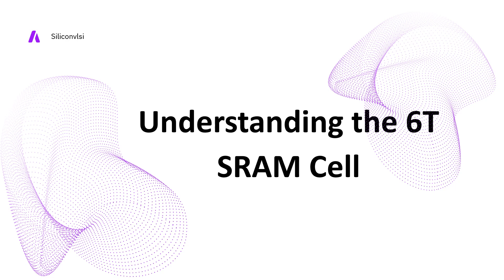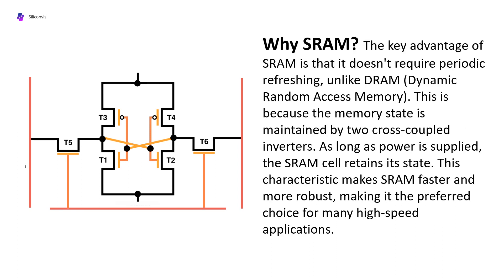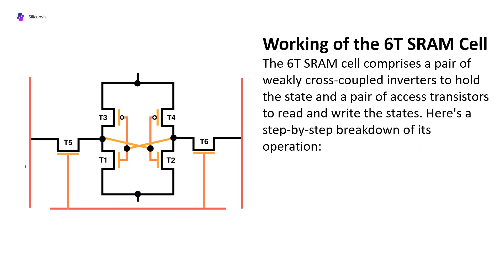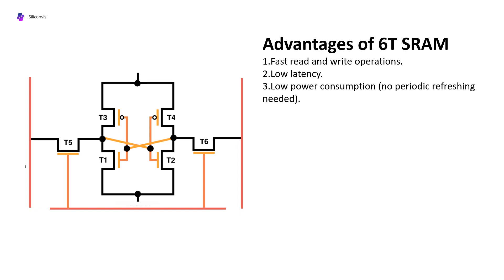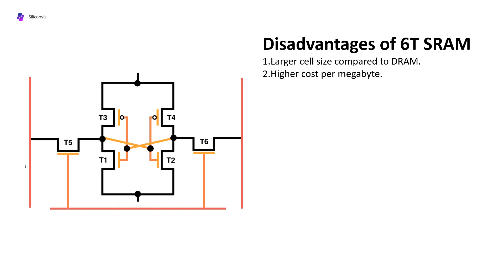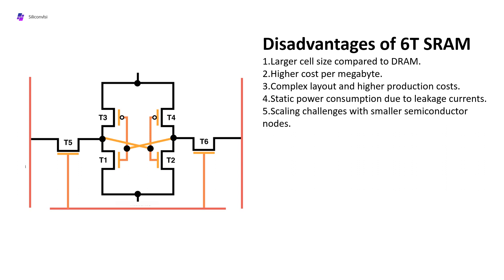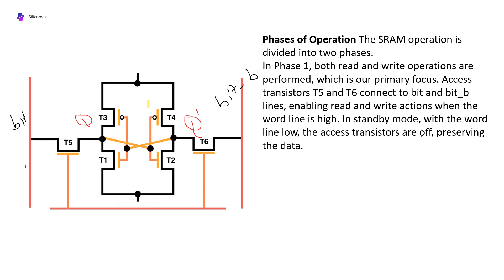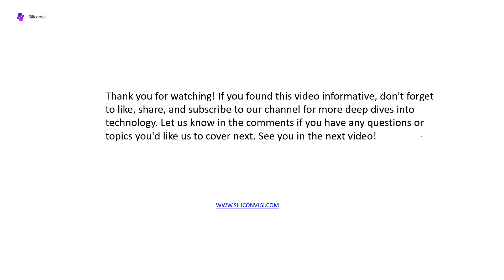Understanding the 6T SRAM Cell Faster Memory Technology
What is the primary advantage of using a 6T SRAM cell over DRAM in memory technology?

Can you explain the basic structure and components of a 6T SRAM cell?

How does the write operation in a 6T SRAM cell ensure that the correct data is stored?

What is the role of the cross-coupled inverters in a 6T SRAM cell?

How does the read operation in a 6T SRAM cell work, and what are the key steps involved?

What are the main challenges in designing a 6T SRAM cell for reliable read and write operations?

Why is there no need for periodic refreshing in SRAM, unlike in DRAM?

What are the typical power consumption values for read and write operations in a 6T SRAM cell?

How do the access transistors (A1 and A2) function during read and write operations in a 6T SRAM cell?

What design considerations must be taken into account to balance the strength of the circuit in a 6T SRAM cell?